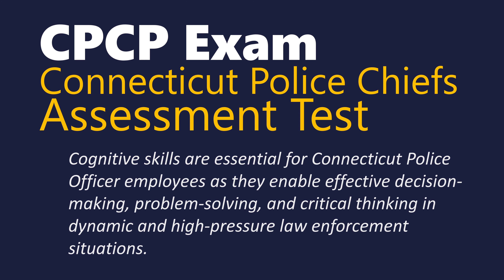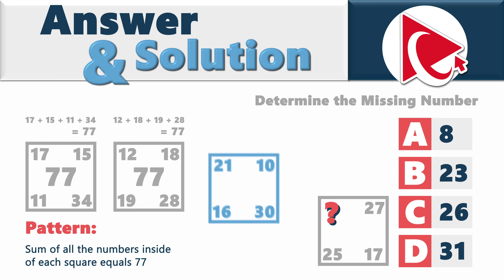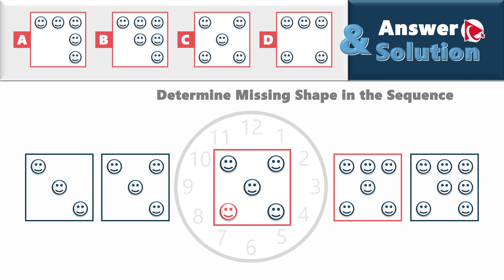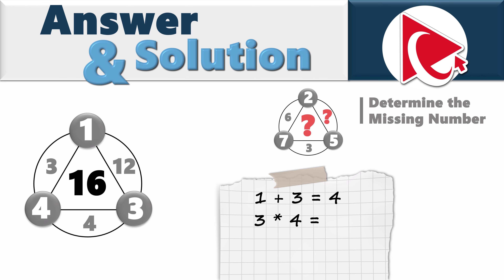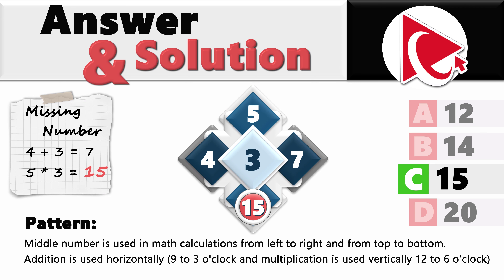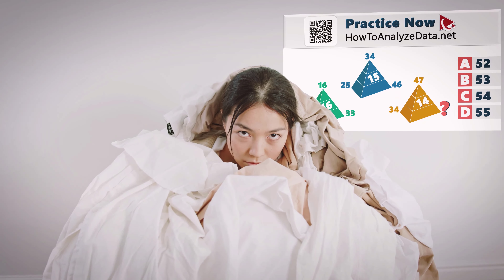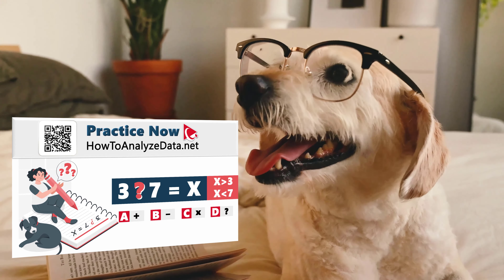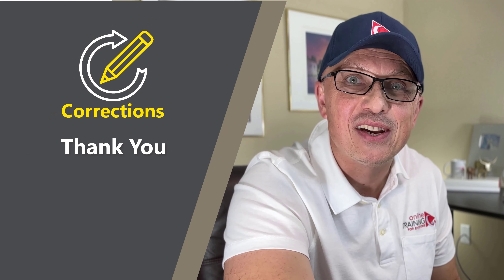How to Pass CPCA Exam: Connecticut Police Officer Association Assessment Test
For Connecticut Police Officer positions, it's crucial for job seekers to grasp the breadth of responsibilities they may undertake. Understanding these responsibilities and demonstrating relevant skills and experience during the hiring process can greatly enhance a candidate's suitability for a Connecticut Police Officer position.

The Connecticut Police Chiefs Association Test (CPCP Test) is a standardized assessment used by law enforcement agencies in Connecticut to evaluate candidates for police officer positions.

CPCP Test serves as a valuable tool for law enforcement agencies in Connecticut to assess the knowledge, skills, and abilities of job candidates seeking to join the police force. Its standardized format, focus on relevant competencies, and predictive validity make it a widely used and trusted assessment in the recruitment and selection process for police officer positions.